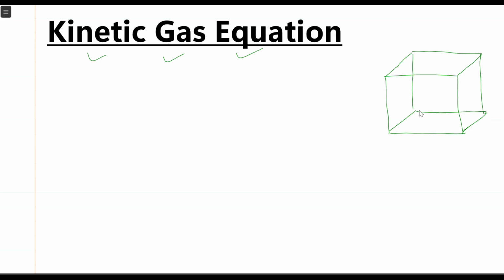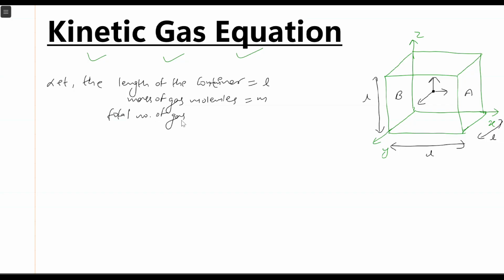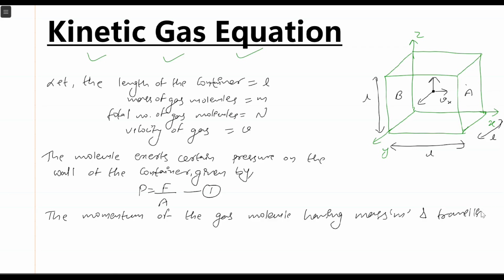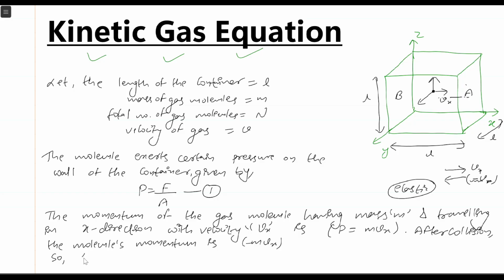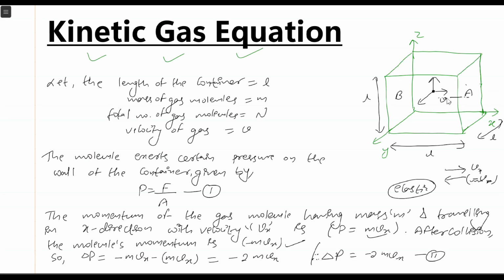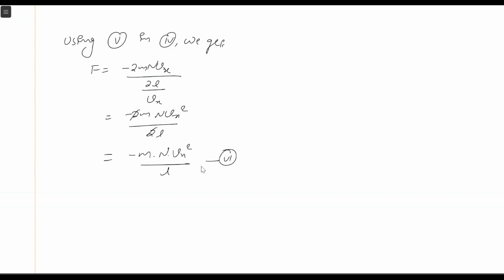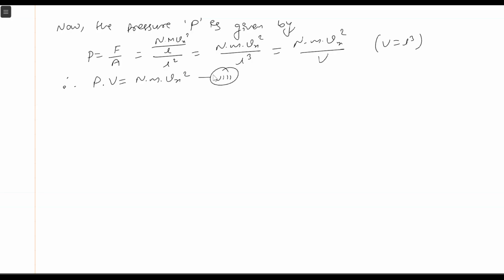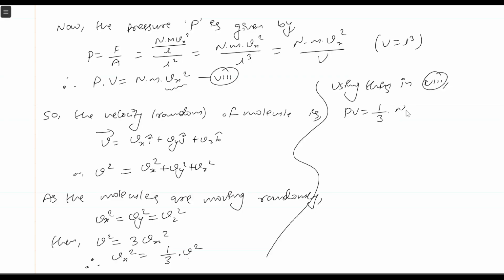Derivation For The Theory of Gases. States of Matter. JEE, UPSC, IOM, IOE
In this video, I have explained about the derivation of the Kinetic Theory of Gas, called the Kinetic Gas Equation. This is an extremely important topic for the exams and competitive exams too.

MSc Chemistry
Tribhuvan University